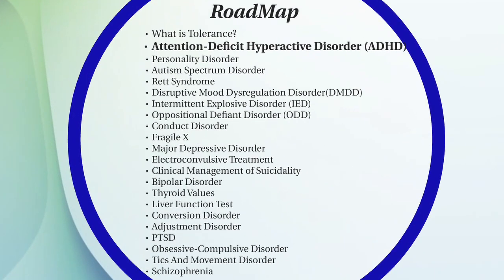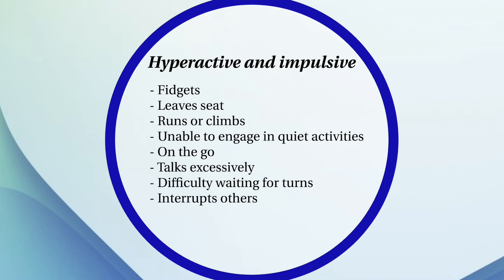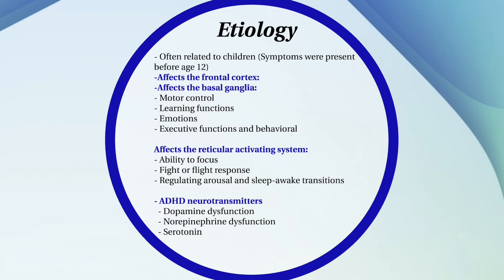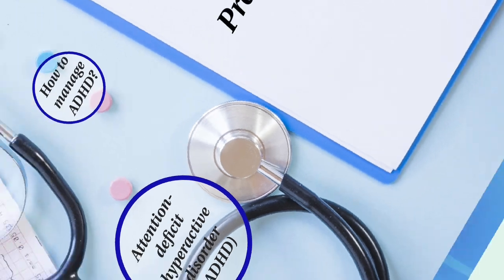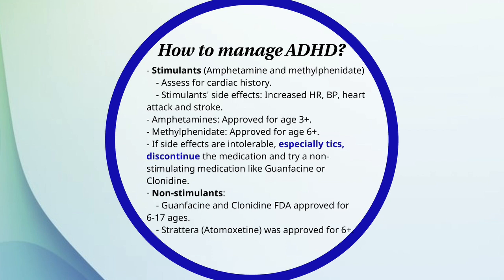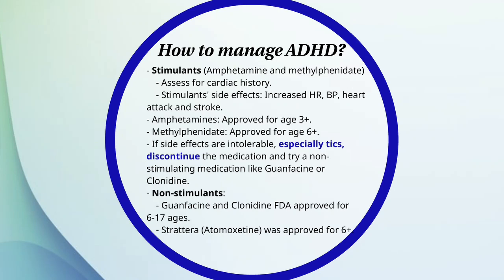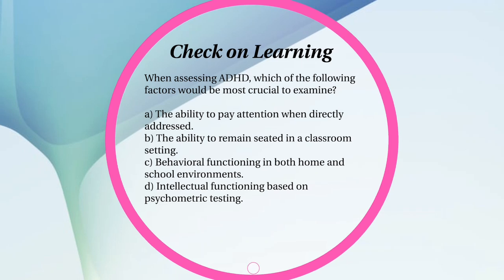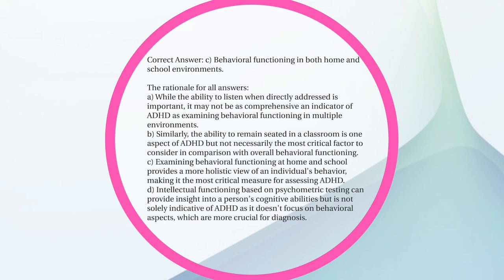Ace Your Exam: Last Minute PMHNP Review | M 3 T 03 | NP EXAM COACH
Last Minute PMHNP Review |  M 3 T 03 | NP EXAM COACH

Pass the PMHNP Board Certification with Our All-Inclusive Package Featuring On-Demand Learning and Live Expert Guidance for ANCC and AANP Exams.

Ace Your Exam: Last Minute PMHNP Review | M 3 T 03 | NP EXAM COACH will help you master the critical concepts you need to know for the PMHNP exam. In this comprehensive review session, we cover all the essential topics and provide you with expert tips and strategies to boost your score. Whether you're cramming the night before or just need a quick refresher, this video is designed to give you the edge you need to succeed. Our NP EXAM COACH is here to guide you every step of the way, offering insider knowledge and practical advice to ensure you feel confident and prepared. Don't miss out on this opportunity to get the support you need to ace your exam!